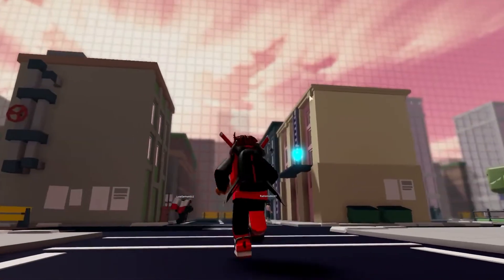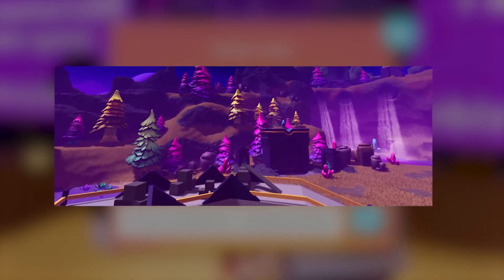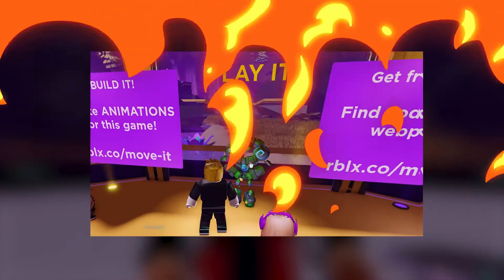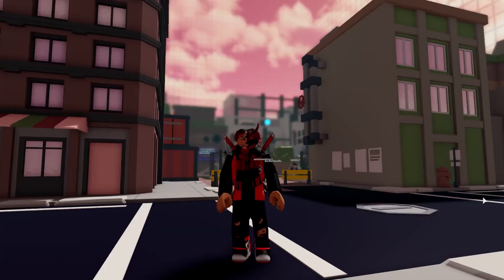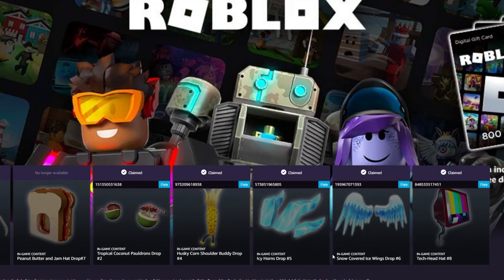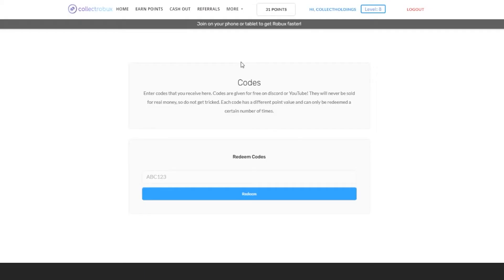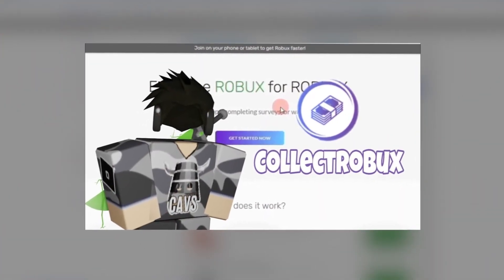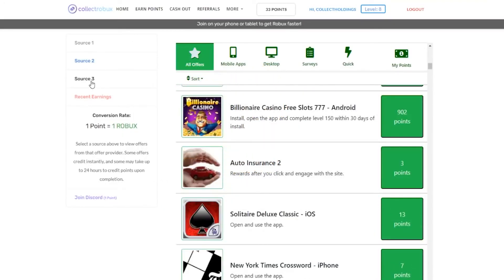How To Get FREE Accessories in Roblox 2021 | Roblox Secrets | In The Bunker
Hello In The Bunker Fam! Today we are bringing you a special roblox video on the some of the ways you can get FREE Roblox Accessories!

If you are signing up for a new roblox account and having trouble getting past the roblox dice glitch verification loop check out this video:

We drop bombs every Monday and Friday, like this video below on how to get a FREE golden Egg in Roblox Adopt Me:

We look forward to seeing you again on Monday!

- free roblox accessories
- free roblox items
- how to get free roblox items
- roblox codes
- roblox secrets